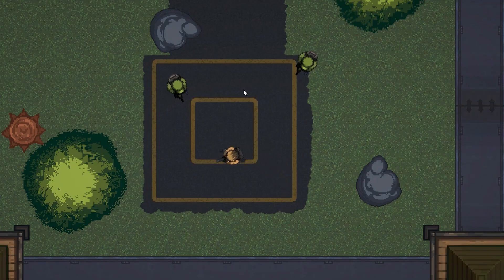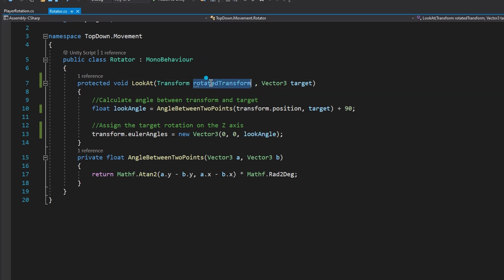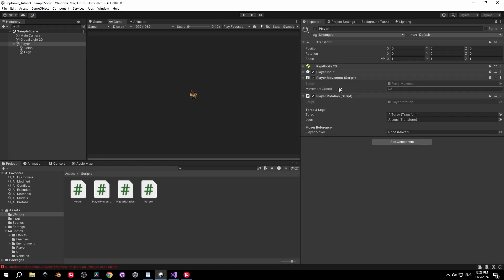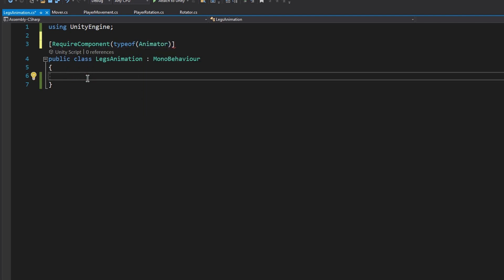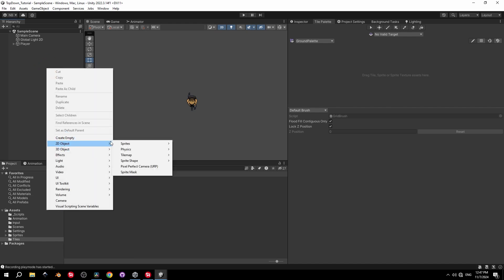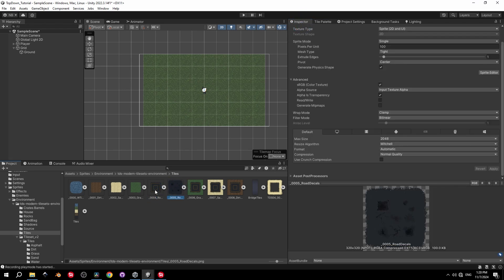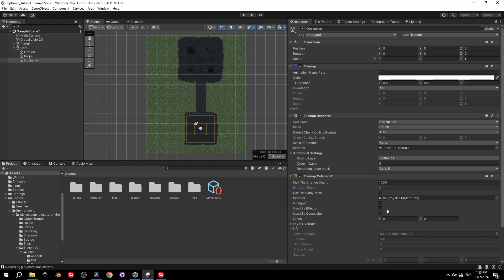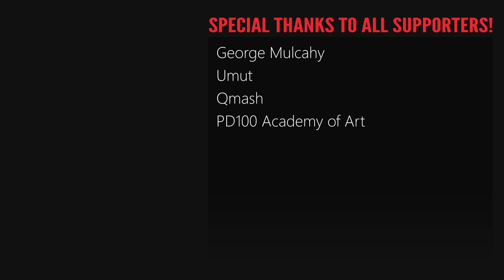Making a TOP DOWN SHOOTER in Unity - #3 GRAPHICS & TILEMAPS 🎨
In this episode we're going to learn how to properly import pixel art sprites, change the player's graphics, create animations and implement tilemaps to make the game look better and add collisions with obstacles.

Chapters:
0:00 Intro
0:05 Importing the Assets
2:00 Torso & Legs Rotation
5:40 Legs Animation
9:45 Tile Palette
16:02 Obstacles & Tilemap Collision
18:55 Final Result